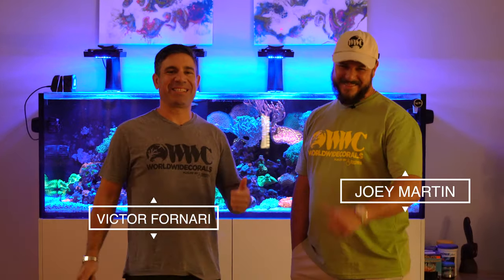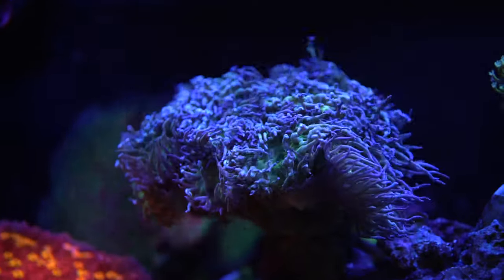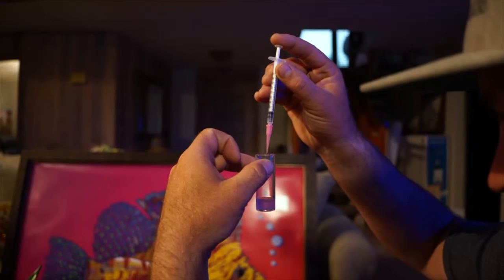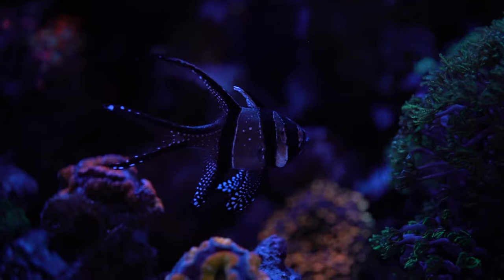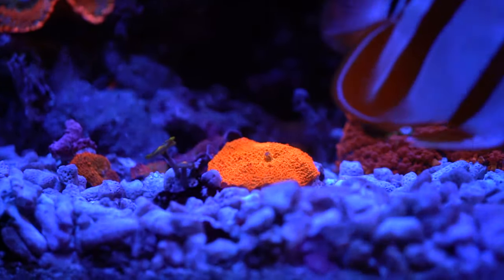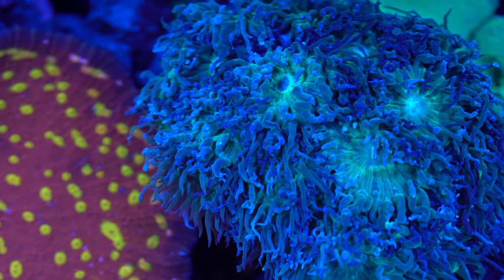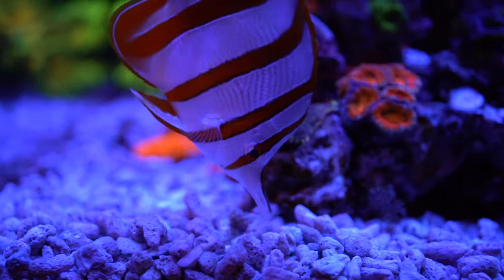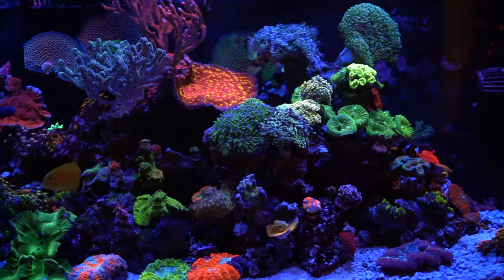How friendship led to this beautiful 220 gallon saltwater aquarium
What inspires people to get into the reefing hobby?  Was there a specific reef tank you saw that you wanted to recreate?  An old friend of Vic's,  Joey, invited us to his house to show off his awesome 220 gallon waterbox saltwater aquarium and share his story of how he got into the hobby.  In two years, the coral frag growth in his tank is nothing short of amazing!  The impressive list of colorful corals includes pectinia, chalice corals, mushrooms, zoanthids, and more!